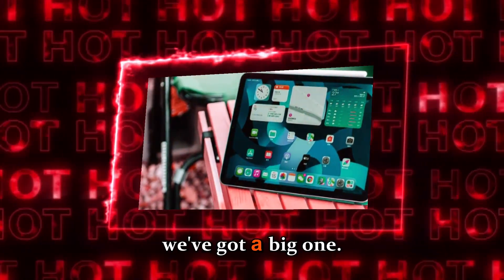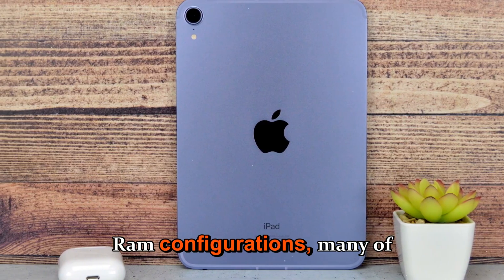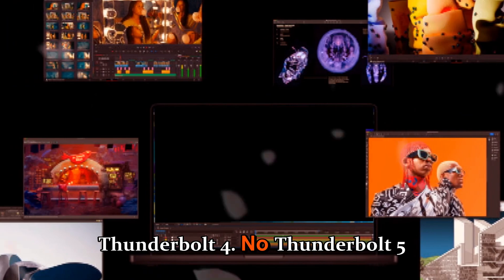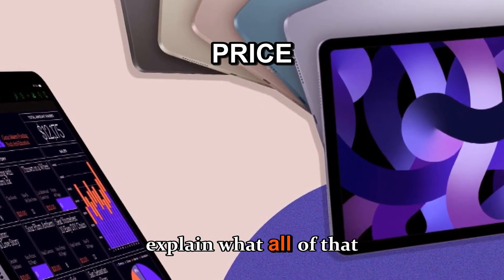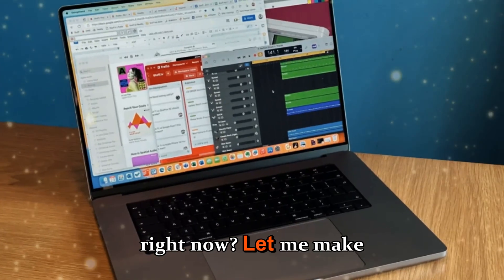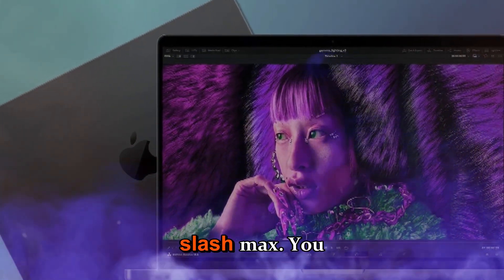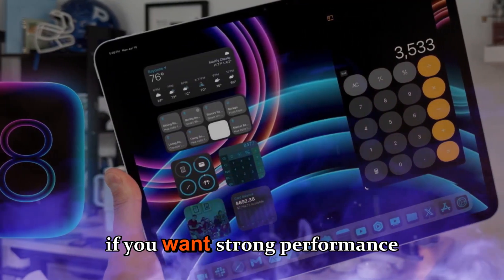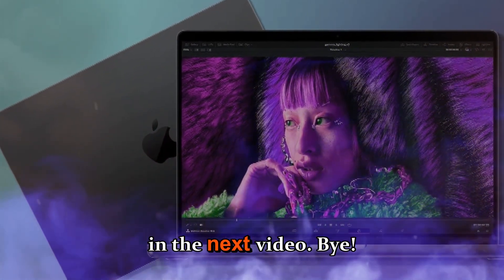MacBook Pro M5 FULL Review & Comparison (M5 vs M4) — Is It Worth Upgrading?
The wait is finally over — Apple’s MacBook Pro M5 is here, and it’s time to see if this next-generation laptop is really worth upgrading from the M4 model. In this in-depth review and comparison, we’ll cover everything you need to know about the new M5 MacBook Pro — from its performance benchmarks, design updates, and battery life, to the real-world differences that separate it from last year’s MacBook Pro M4.

We’ll break down the CPU and GPU performance, the A.I. improvements, display quality, and thermal efficiency. Plus, we’ll talk about how the M5 chip handles video editing, gaming, and multitasking compared to the M4 MacBook Pro.

If you’re wondering whether to upgrade your MacBook or stick with your current model, this video will help you decide.

🔹 Topics Covered:

Full M5 vs M4 MacBook Pro performance test

CPU, GPU, and Neural Engine upgrades explained

Battery life & thermal improvements

Display and design changes

Price comparison and Apple’s strategy

Should you upgrade or wait for the next generation?